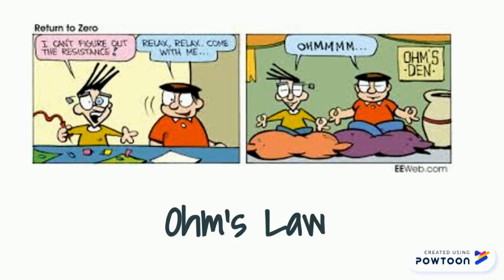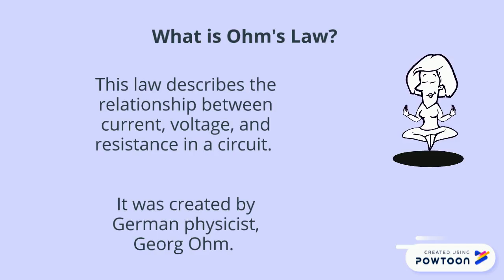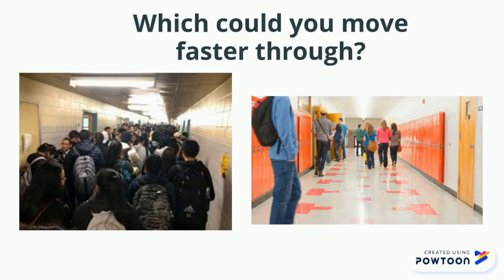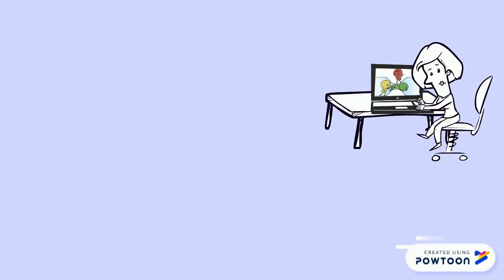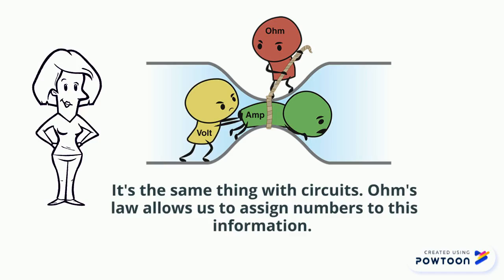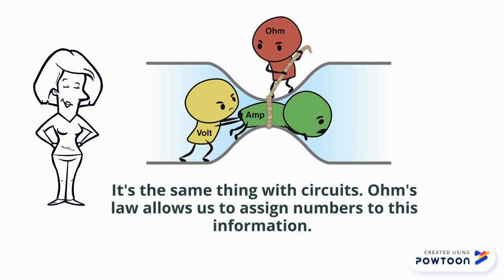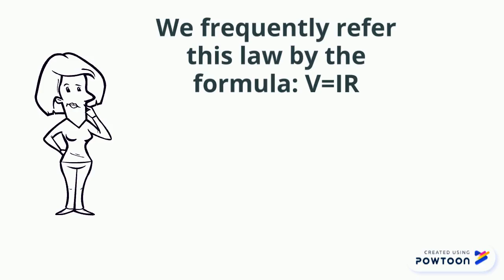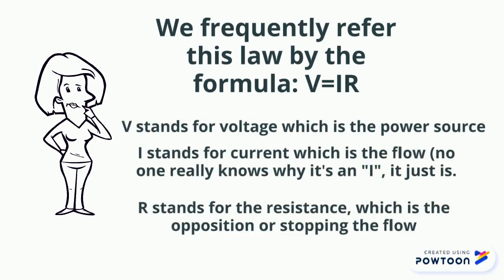Basic Ohm's Law